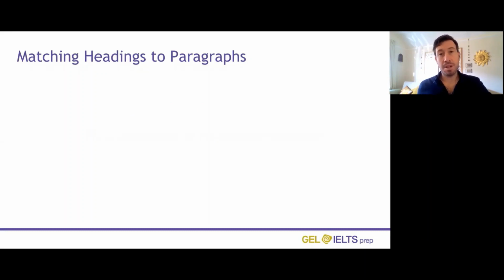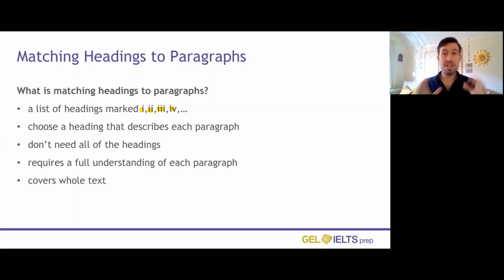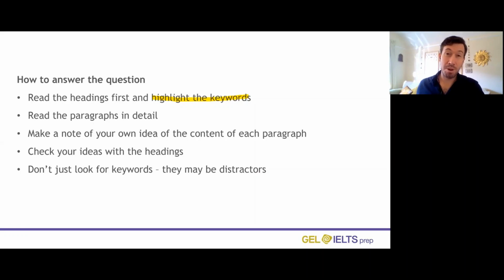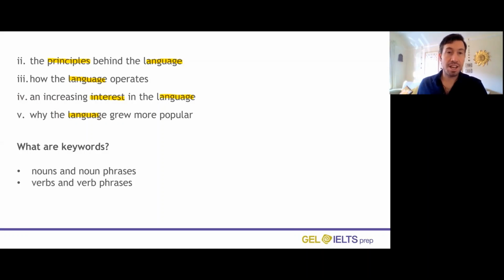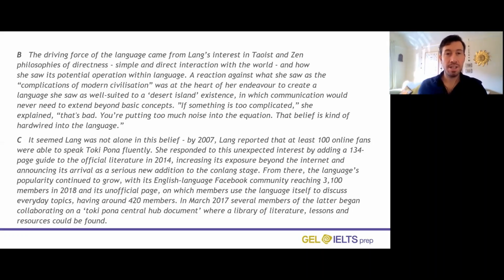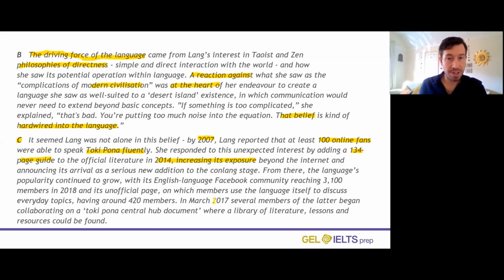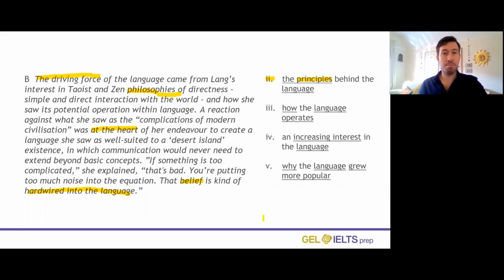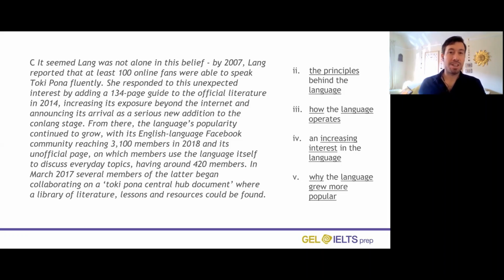Guided E Learning 14